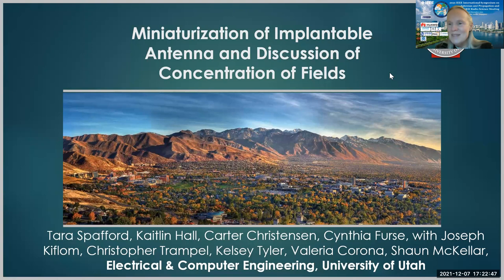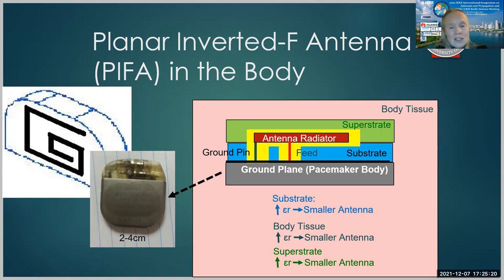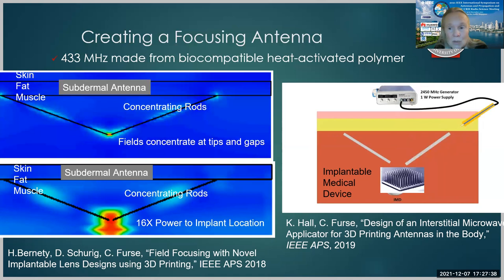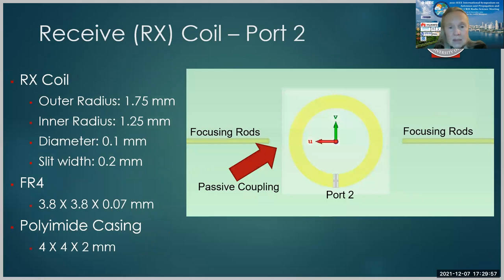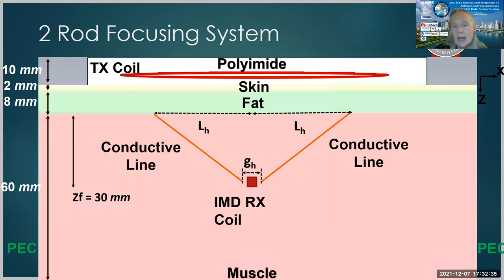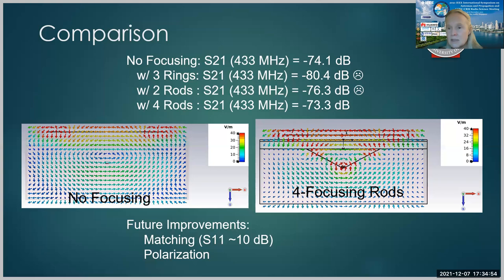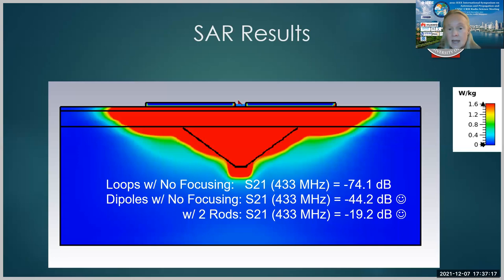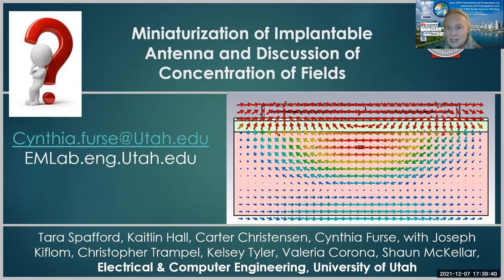Miniaturization of Implantable Antenna and Discussion of Concentration of Fields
citation:Tara Spafford, Kaitlin L. Hall, Cynthia M. Furse, “Miniaturization of Implantable Antenna and Discussion of Concentration of Fields,” IEEE International Symposium on Antennas and Propagation and USNC-URSI Radio Science Meeting, Singapore (and virtual), Dec. 4-10, 2021